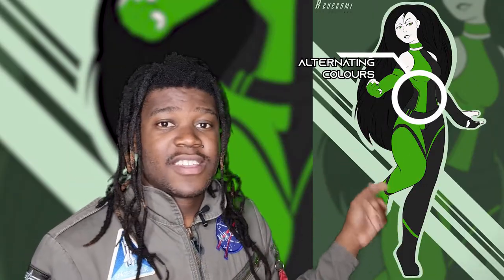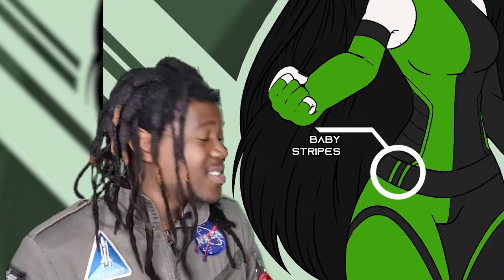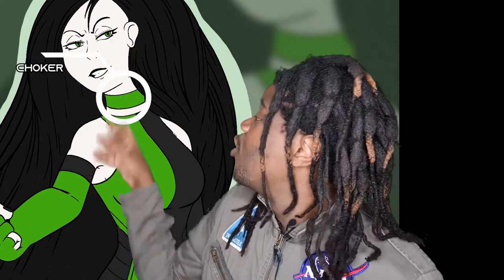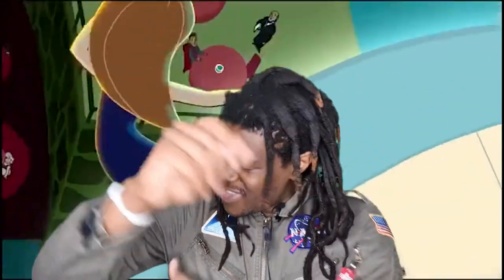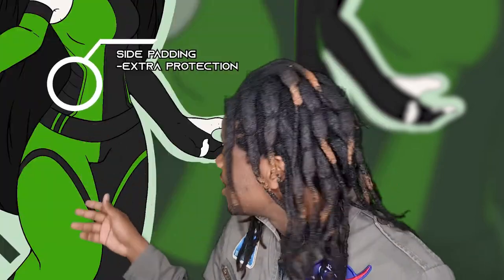SUIT UP: Shego - The Jade Dragon (Kim Possible)